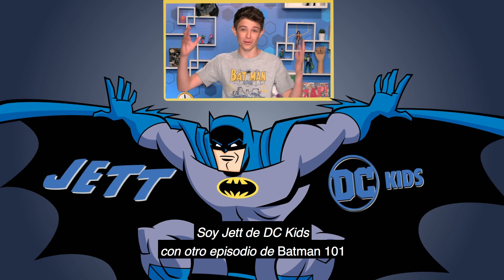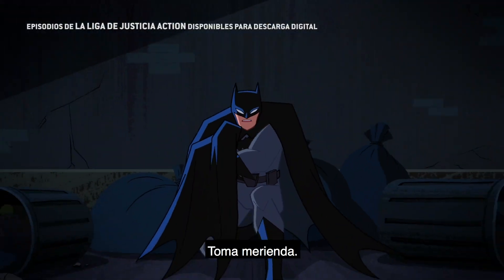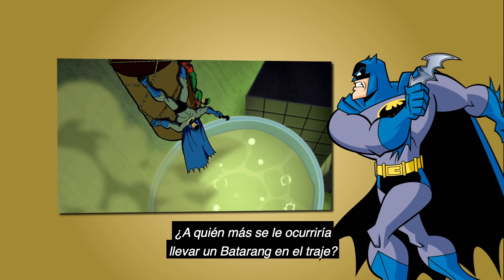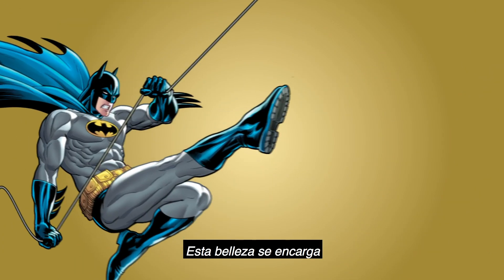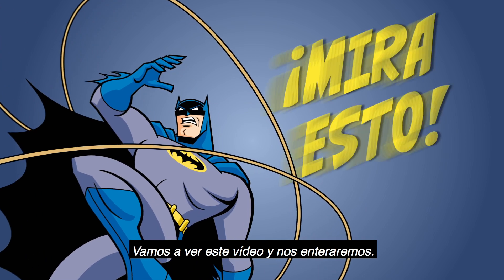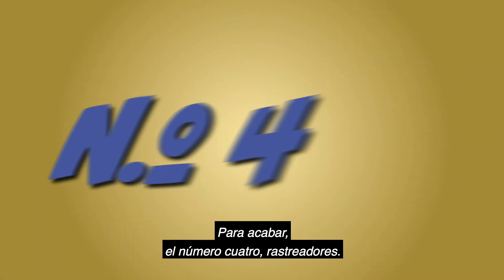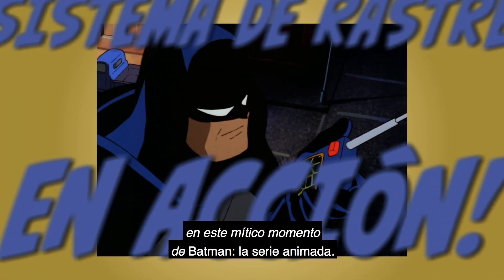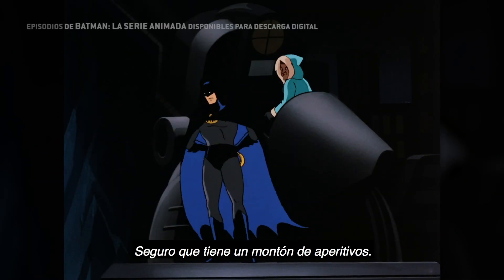Los mejores artilugios de Batman | Batman 101 En Español | DC Kids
Batman es conocido por sus artilugios, ¡desde Batarangs a dispositivos de rastreo! Jett de DC Kids te desvela todos los secretos de los mejors dispositivos del Caballero Oscuro ¡y algunos de sus momentos favoritos para verlos en acción!

En DC Kids encuentra todos tus personajes favoritos, vídeos, cómics, juegos y actividades de Teen Titans Go!, Batman Unlimited, Justice League Action, y mucho más!